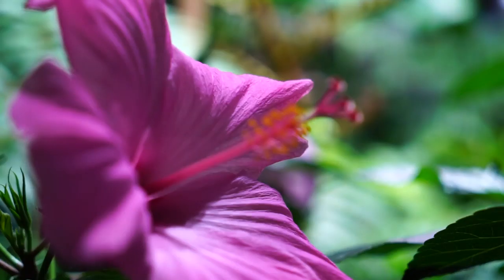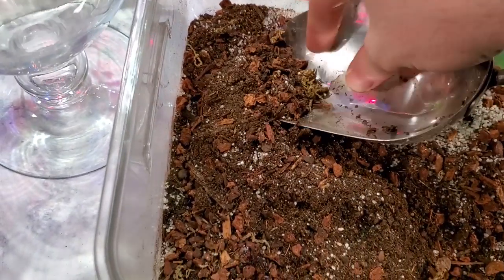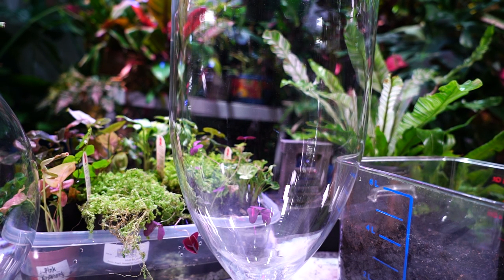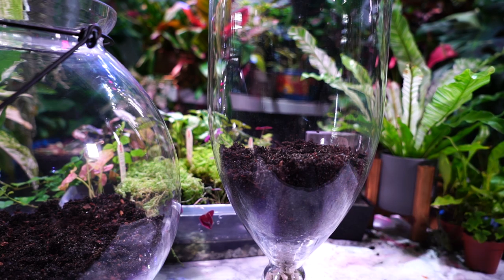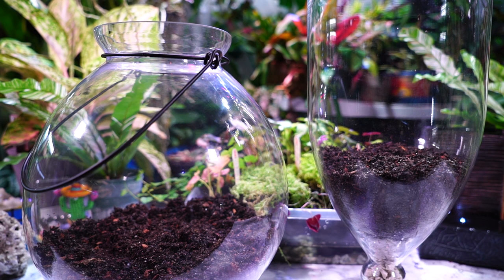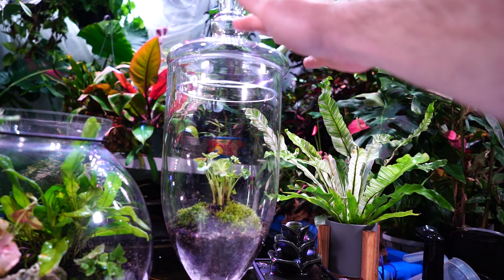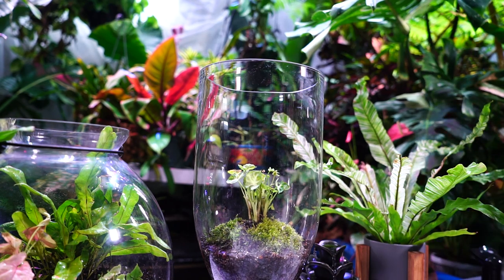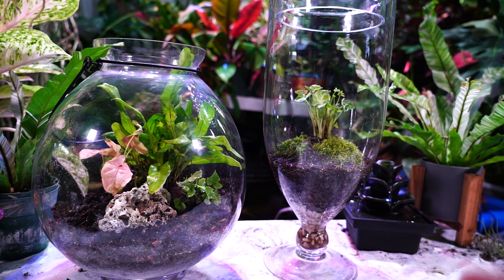Planting Soil & Avoiding Mold || Fern & Syngonium Terrariums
In today’s plant video, terrarium Tuesday I’m lightly going over terrarium substrate basics as well as combating mold in terrariums. Really more like, how to avoid mold in terrariums and on mold on plants in general. I’m technically using a soil-less substrate, but I refer to it as soil and substrate interchangeably throughout the video. Terrariums work best with a light and fluffy planting substrate that retains moisture as well as allows for gas exchange. Oxygen is crucial for root development as it plays an important role in the nitrogen cycle within the soil. Nitrifying aerobic and anerobic bacteria break down different forms of organic matter and release ammonia and nitrogen compounds which then feeds beneficial fungus around and, in the roots, essentially causing root growth and aiding in the uptake of nutrients. I planted these up very simply, some moss and a super dwarf syngonium in one and a pink syngonium with various ferns in the other. I wanted to have two different types of terrariums here to demonstrate basic low maintenance terrariums versus higher maintenance terrarium. Low maintenance or easy terrariums have less plants, and plants that stay smaller. The larger the terrarium, likely the easier it will be to keep growing. There are tons of houseplants and tropical plants that work wonderfully in terrariums, I hope to incorporate some bromeliads, orchids, and some variegated plants into future projects. Some of the best plants that are easy to find include ficus (ficus pumila), peperomias, dwarf ferns, live moss, small bromeliads such as the cryptanthus, synogiums etc.

Don't forget to check out Tanner from Serpa Designs for the most in-depth and beautiful terriarium videos!